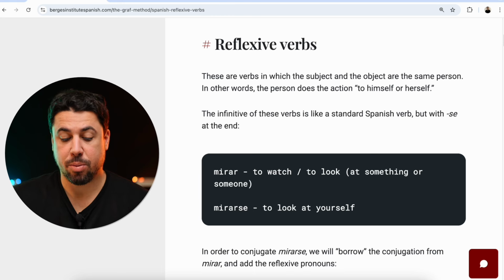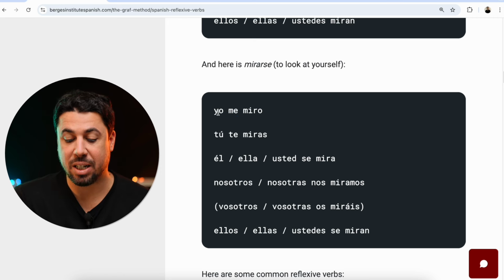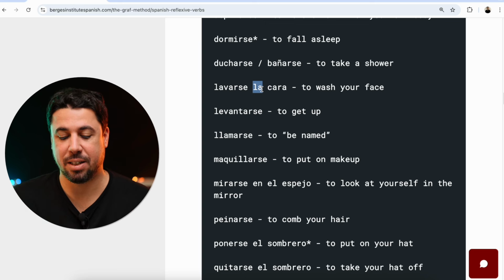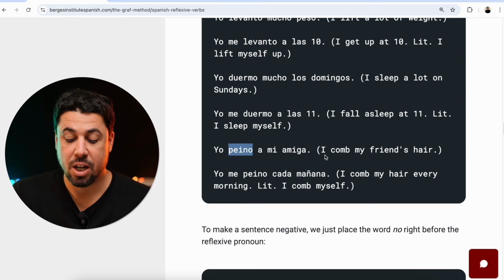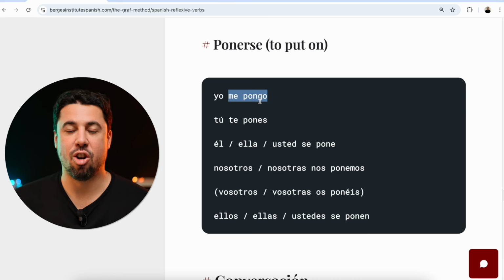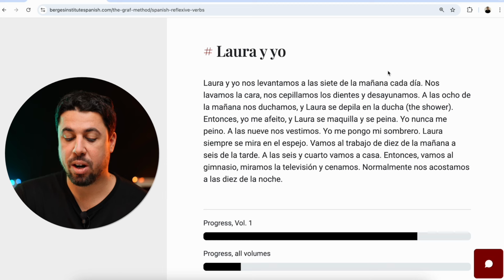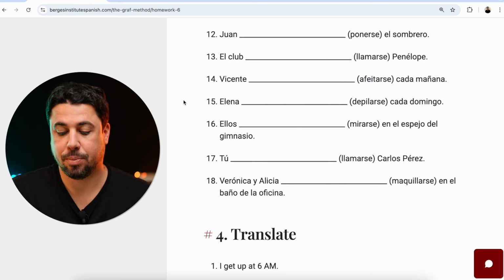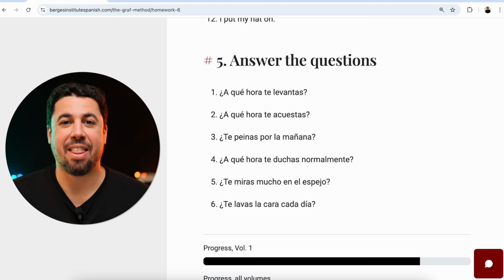Master the Spanish Reflexive Verbs in 24 Minutes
Spanish students often struggle with the Spanish reflexive verbs. By the end of the video, you'll have a clear understanding of how they work.